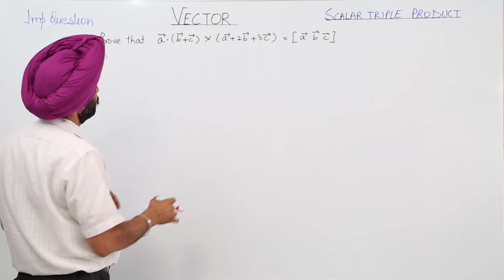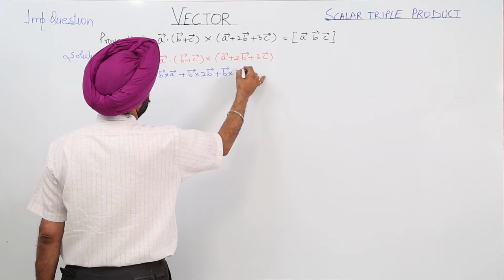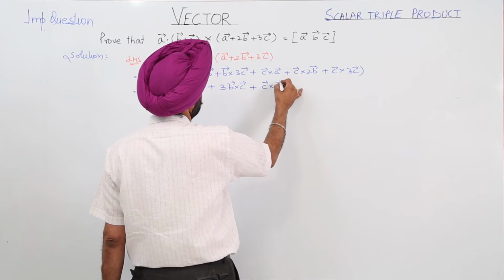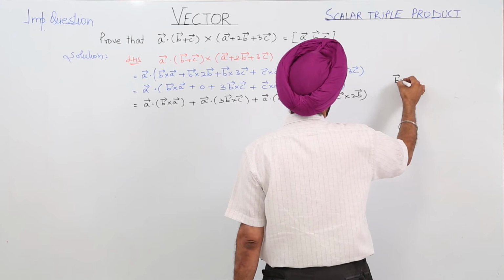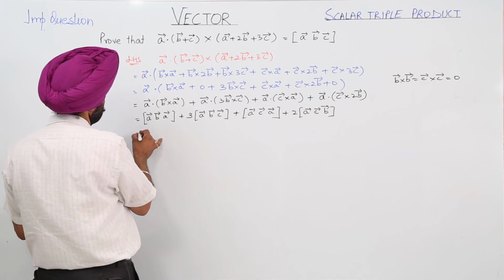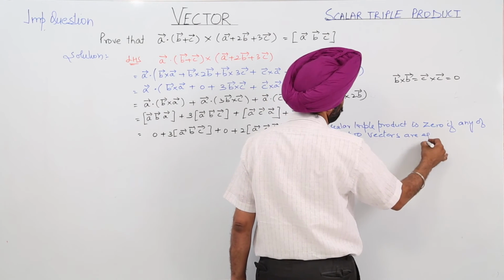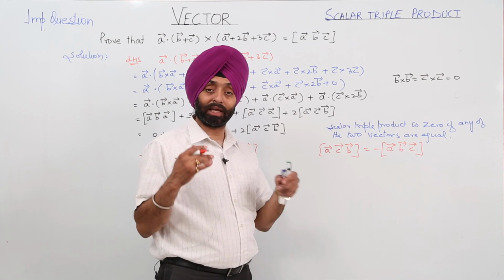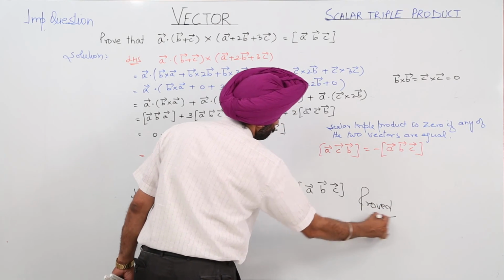best High Rated Important Question l ICSE 12 MATH | CHAPTER 20 | Scalar Triple Product I L99